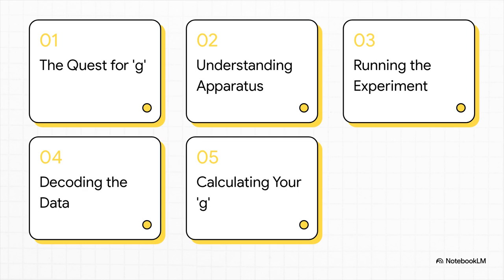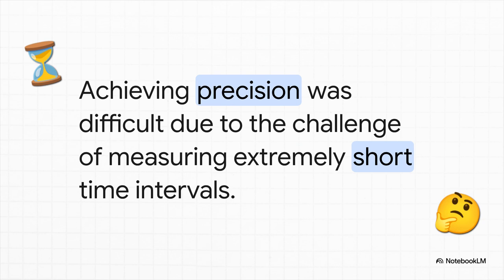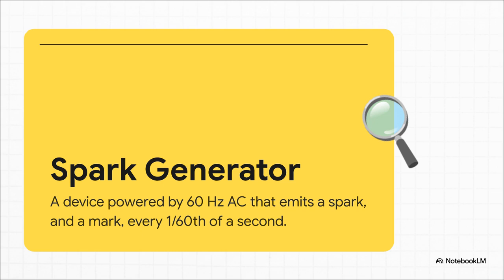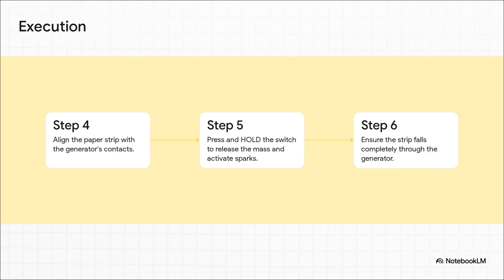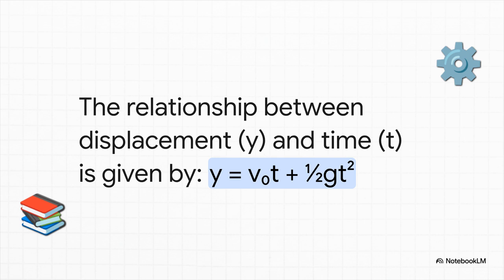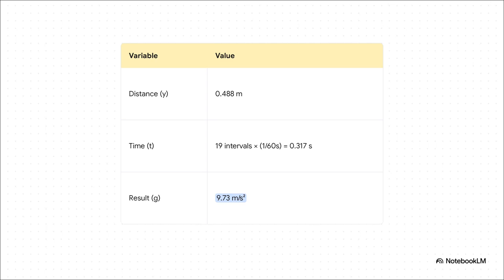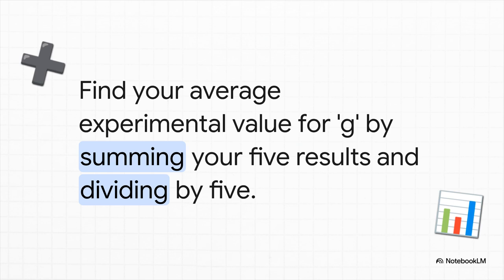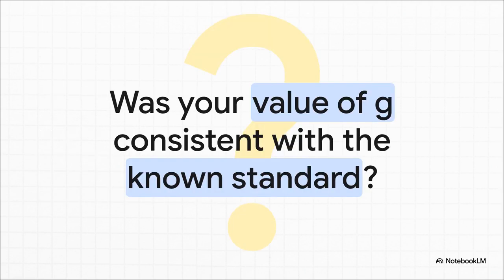2025 Fall UM Acceleration of Gravity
The purpose of this laboratory exercise is to experimentally determine the local acceleration due to gravity (g) by directly measuring the distance traveled and the time elapsed for an object in free fall.
The method uses a specialized device where a lead mass is released and pulls a sensitized paper strip through a spark generator. The generator leaves marks on the strip at precise, regular time intervals, creating a record of the mass’s descent. By measuring the displacement between these marks, the necessary data is obtained to calculate the gravitational acceleration. Historically, this experimental method addresses the challenge of accurately measuring extremely short time intervals.